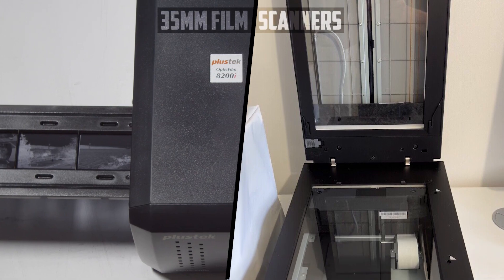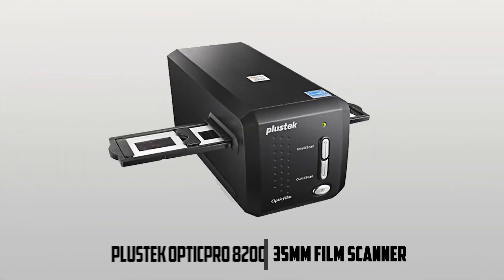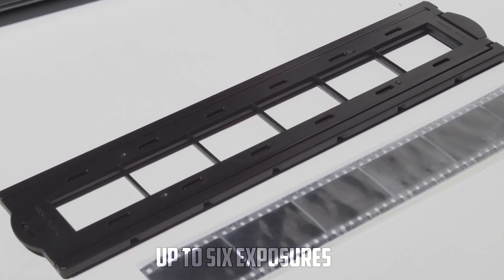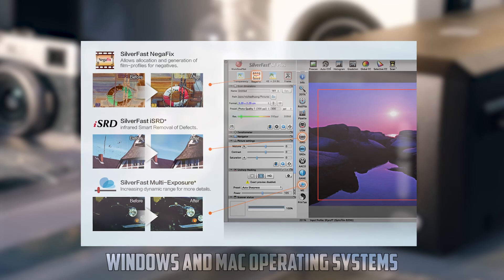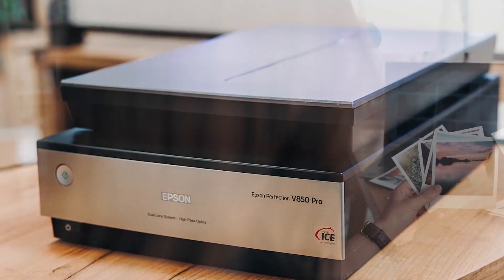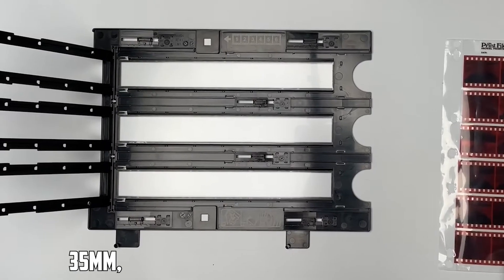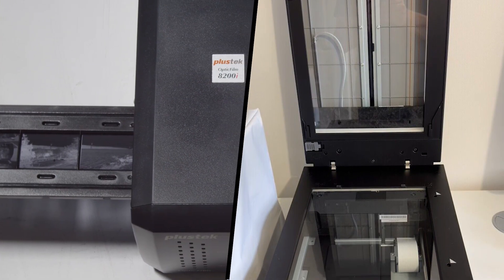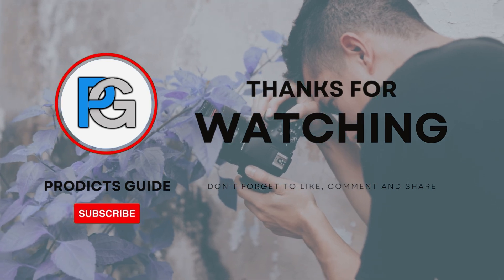Best 35mm Film Scanners | Plustek OpticPro 8200i SE vs Epson Perfection V850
Links To The Top 5 Best 35mm Film Scanners In 2023

1. Plustek OpticPro 8200i SE
2. Epson Perfection V850 Pro

"Looking for the best 35mm film scanner? In this video, we compare two popular options: the Plustek OpticPro 8200i SE and the Epson Perfection V850. Discover the key features, pros, and cons of each scanner to help you make an informed decision.
Watch this video to learn more about the features, performance, and overall value of these 35mm film scanners. Make an informed decision and preserve your precious film memories with the scanner that best suits your needs.